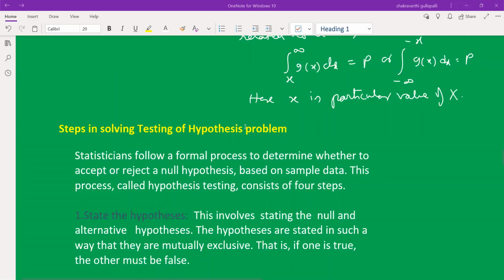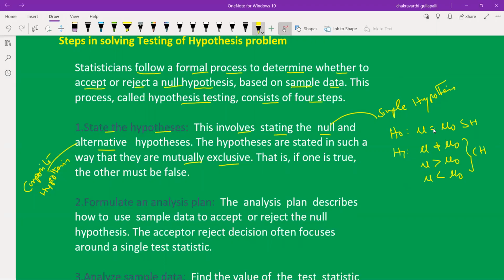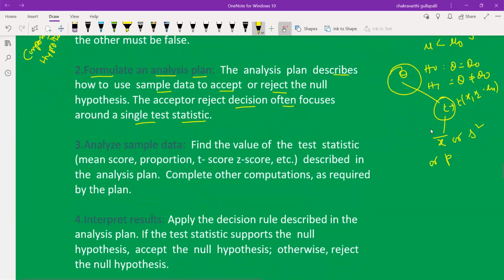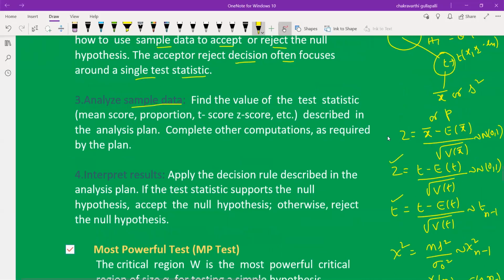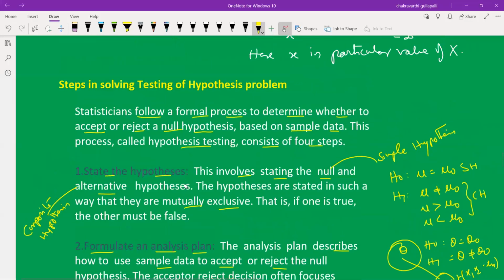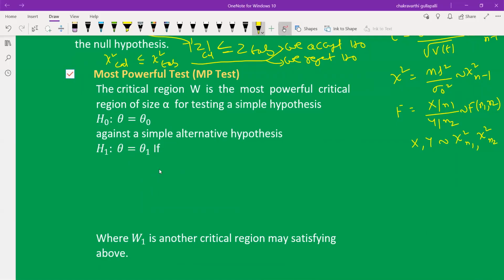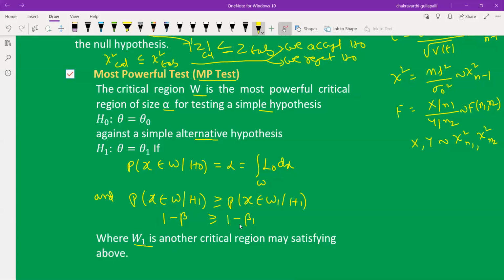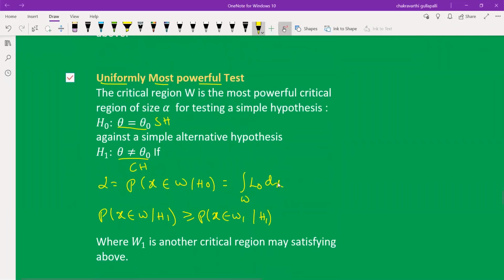Testing of hypothesis Part 2